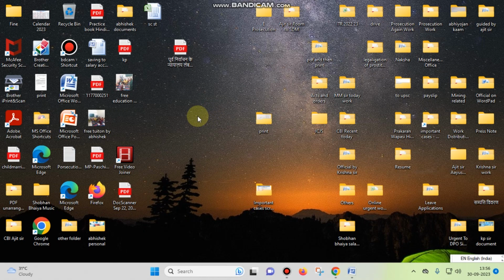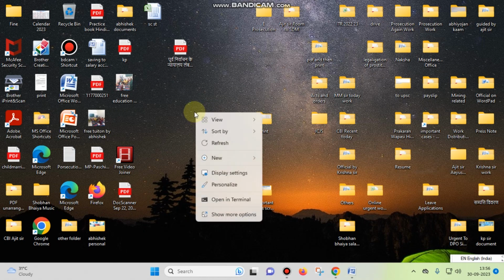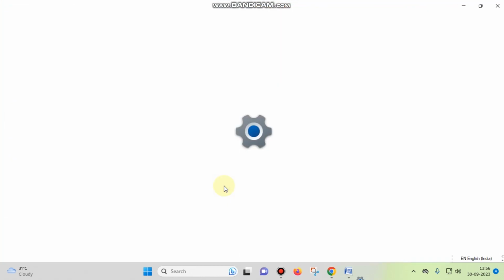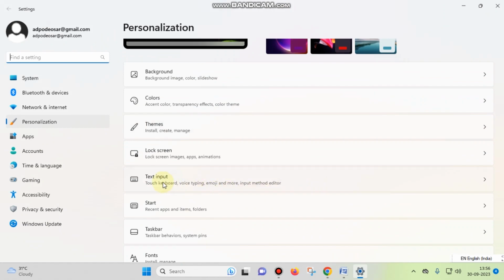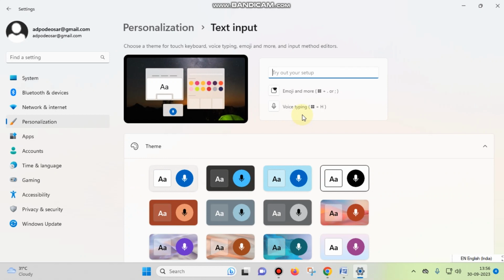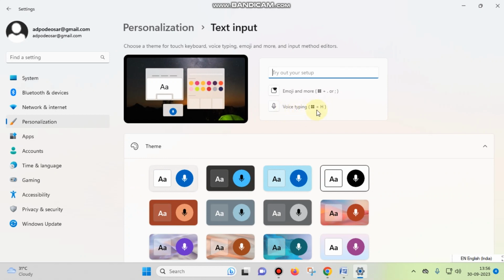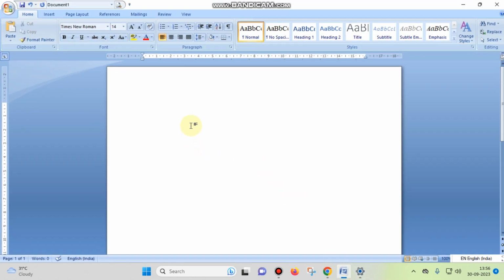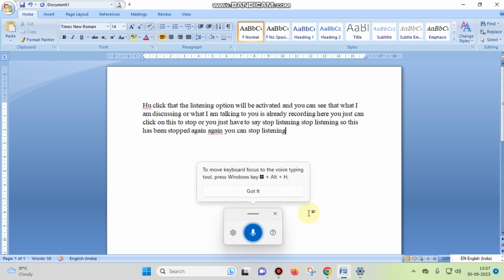🪟+H = Voice Typing | Use voice typing to talk instead of type on your PC | video in English